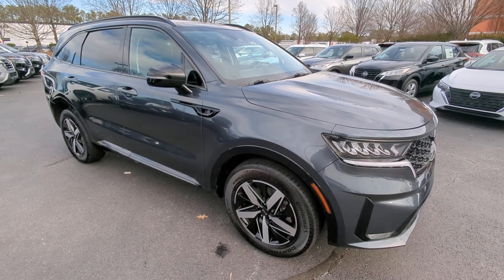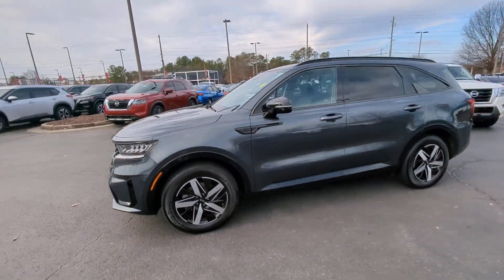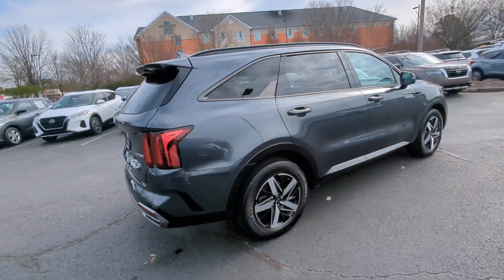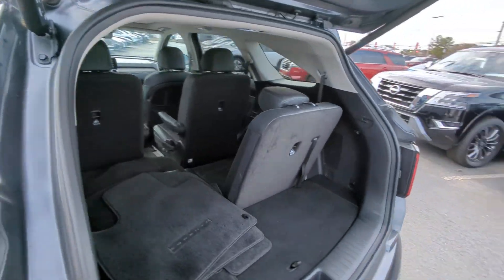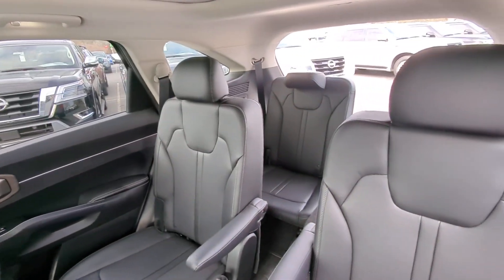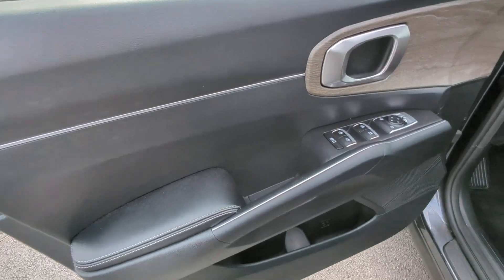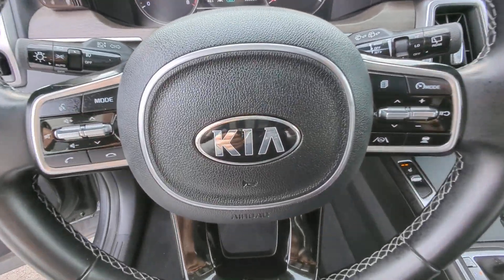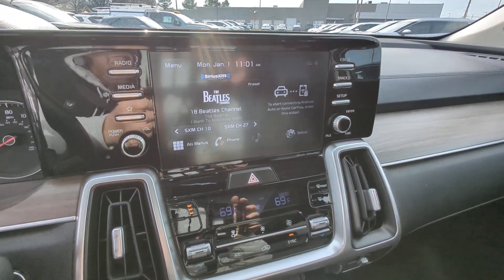2021 Kia Sorento Kennesaw, Marietta, Smyrna, Woodstock, Atlanta, GA 240145A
Gravity Gray Used 2021 Kia Sorento EX available in Kennesaw, Georgia at Town Center Nissan. Servicing the Marietta, Smyrna, Woodstock, Atlanta, GA area.

2310 Barrett Lakes Blvd NW

Odometer is 5763 miles below market average!brbrClean CARFAX.brbrGravity Gray 2021 Kia Sorento EX FWD 8-Speed DCT 2.5L I4 DGI Turbocharged DOHC 16V LEV3-ULEV70 281hpbrbrbrSorento EX 4D Sport Utility 2.5L I4 DGI Turbocharged DOHC 16V LEV3-ULEV70 281hp 8-Speed DCT FWD Gravity Gray Black Artificial Leather 18 Machine-Finished Alloy Wheels 3.316 Axle Ratio 3rd row seats: split-bench 4-Wheel Disc Brakes 6 Speakers ABS brakes Air Conditioning Alloy wheels AM/FM radio: SiriusXM Apple CarPlay & Android Auto Auto High-beam Headlights Auto-Dimming Mirror w/HomeLink Automatic temperature control Brake assist Bumpers: body-color Carpeted Floor Mats Delay-off headlights Driver door bin Driver vanity mirror Dual front impact airbags Dual front side impact airbags Electronic Stability Control Exterior Parking Camera Rear Four wheel independent suspension Front anti-roll bar Front Bucket Seats Front Center Armrest Front dual zone A/C Front fog lights Front reading lights Fully automatic headlights Heated door mirrors Heated Front Bucket Seats Heated front seats Illuminated entry Knee airbag Leather Shift Knob Leather steering wheel Low tire pressure warning Occupant sensing airbag Outside temperature display Overhead airbag Overhead console Panic alarm Panoramic Sunroof Package Passenger door bin Passenger vanity mirror Power door mirrors Power driver seat Power Liftgate Power steering Power Sunroof w/Power Sunshade Power windows Premium Leatherette Seat Trim Radio data system Radio: AM/FM Audio System Rear air conditioning Rear anti-roll bar Rear reading lights Rear window defroster Rear window wiper Remote keyless entry Roof rack: rails only Security system Speed control Speed-sensing steering Split folding rear seat Spoiler Steering wheel mounted audio controls Tachometer Telescoping steering wheel Tilt steering wheel Traction control Trip computer Turn signal indicator mirrors Variably intermittent wipers Sorento EX 4D Sport Utility 2.5L I4 DGI Turbocharged DOHC 16V LEV3-ULEV70 281hp 8-Speed DCT FWD Gravity Gray Black Artificial Leather.brbrWe are the only Nissan Dealer in Georgia to be awarded the Global Award of Excellence in 2020!!!brbrCome visit the #1 Nissan Volume Dealer from 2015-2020!!!